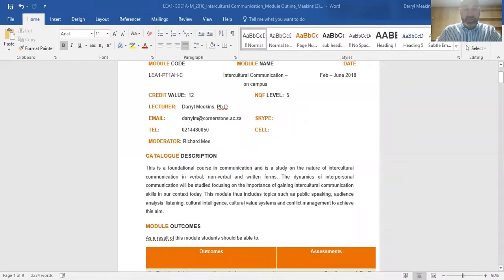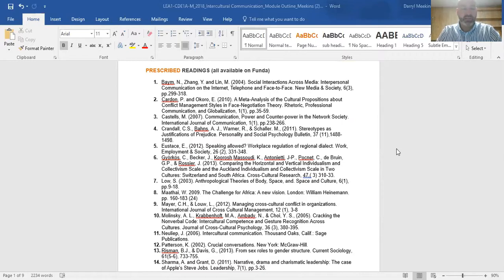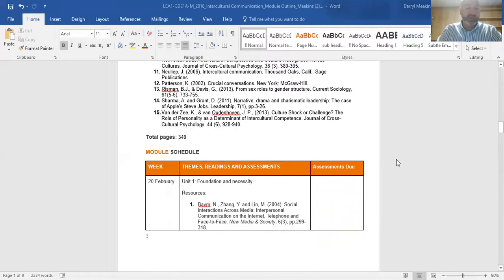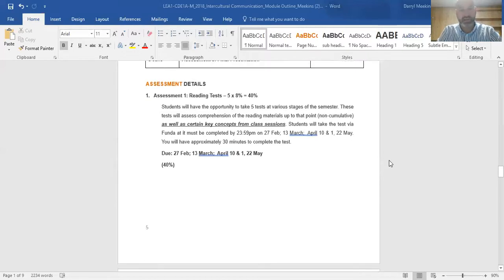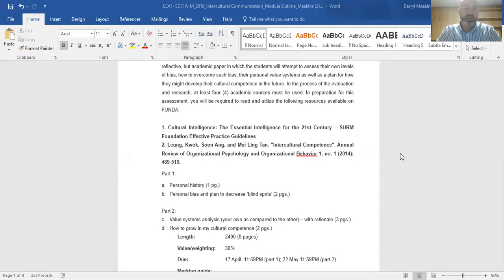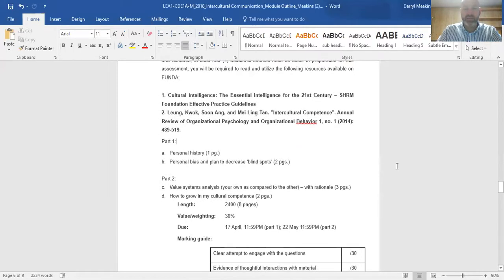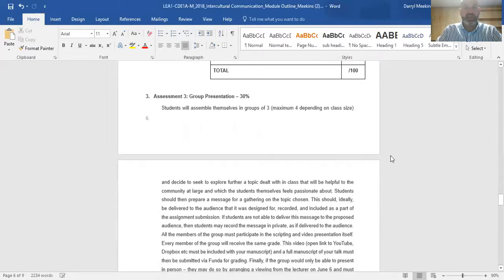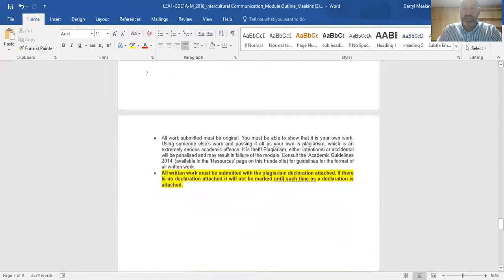Cornerstone Intro week 1